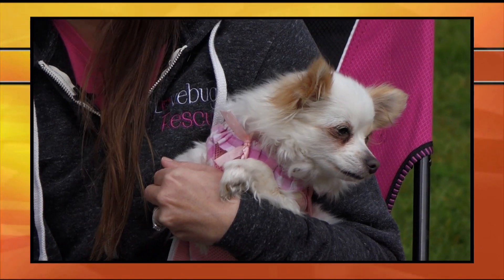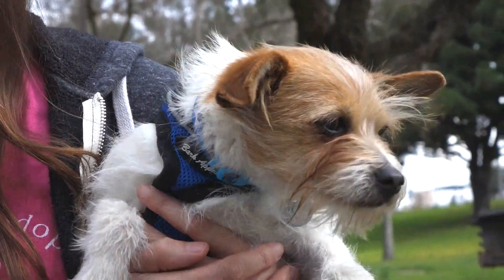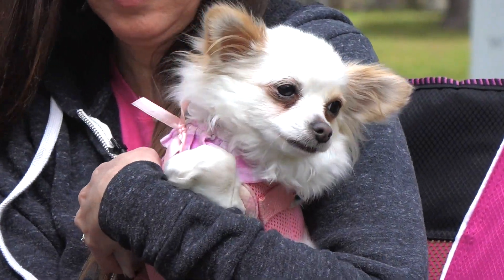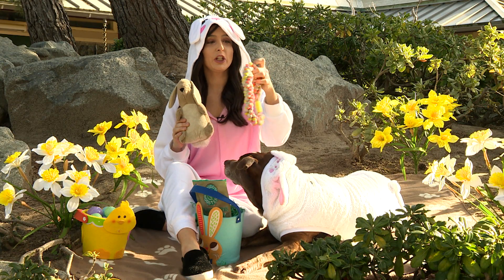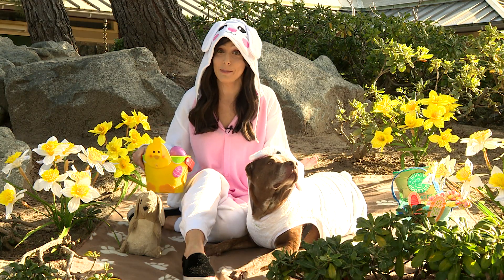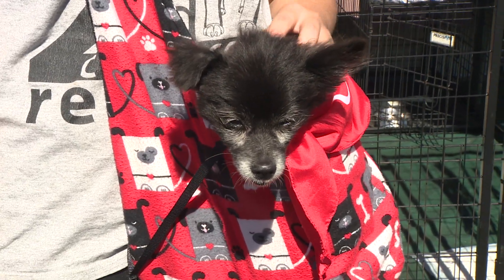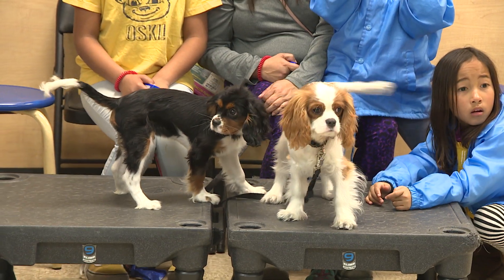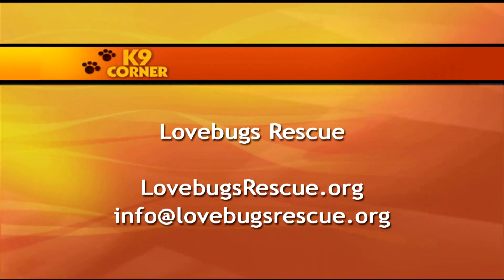K9 Corner 03.19 HD - with Riannon Trutanich - Torrance CitiCABLE - March 2019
K9 CORNER features great tips and deals for pet owners and offers suggestions for pet care, safety, nutrition, health and everything doggie related!
Join host Riannon Trutanich on CitiCABLE 3's K9 CORNER everyday at 12:00 p.m. & 8:00 p.m.

“K9 Corner” Treatment
Show #03.19
Air Date: March 27, 2019

“K9 Corner” CitiCABLE’s monthly program hosted by Riannon Trutanich brings you up close and personal with all things dog and pet related, bargains for pet owners along with tips on safety, care, nutrition and health.

FEATURES
• This month on K9 Corner is all about spending Easter with your canine companion.  K9 Corner host, Riannon Trutanich, and K9 Corner co-host, Popeye Trutanich, will be sharing ways to celebrate the springtime holiday with your pup.  They will be talking about different ideas including an Easter egg hunt for your pup that is guaranteed to make Easter eggstra special.
• We will learn about National Adoption Weekend the event held several times a year at PetSmart stores nationwide.  We will learn about the event as well as the PetSmart Charities program and how PetSmart is helping animals all over get adopted.

DOG ADOPTIONS
• Adopt “BERT” – 8 month old male, Yorkie mix
• Adopt “LA FLACA” – 6 year old female, Rat Terrier
• Adopt “GISELLE” – 10 month old female, Terrier
• Adopt “ANGEL” – 5 year old female, Long Coat Chihuahua
• Adopt “PENNY” – 10 year old female, Basenji mix
(Special Thanks to Lovebugs Rescue lovebugsrescue.org)

QUESTIONS & ANSWERS FEATURED FROM VIEWERS…..

• “What products does PetSmart carry for dogs?”
• “What are the different services offered at this PetSmart location?”
• "What does the PetSmart training program help with?”
• "How does PetSmart help pet parents care for their pets?”
 (Special Thanks to PetSmart)

K9 Corner airs daily on CitiCABLE 3
12 PM & 8 PM